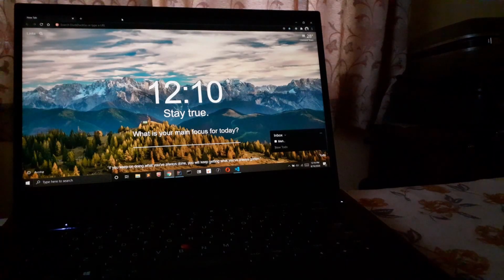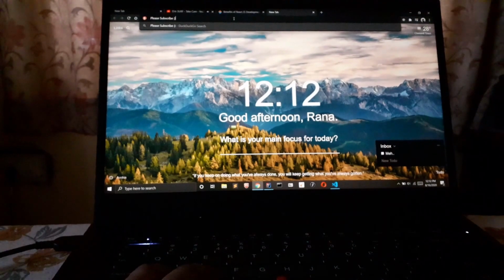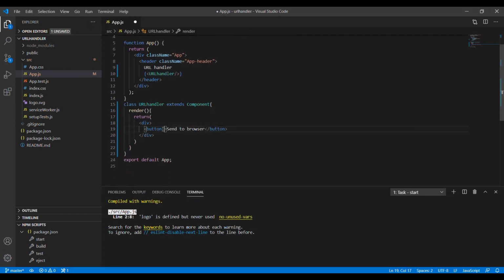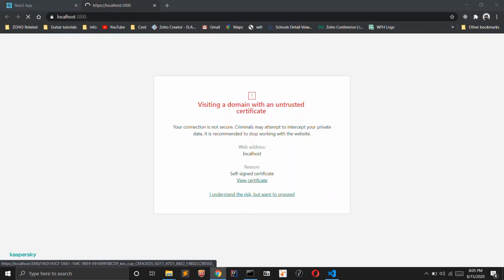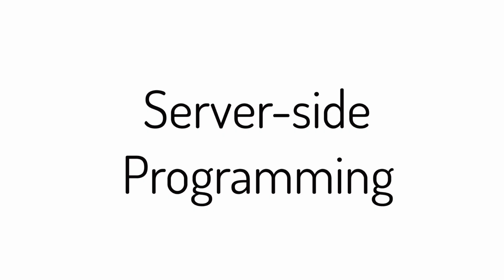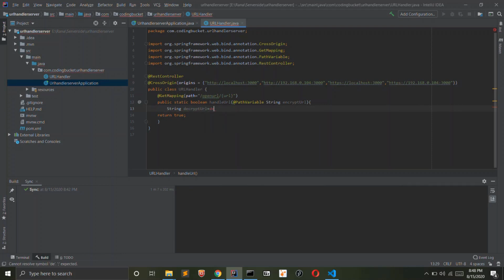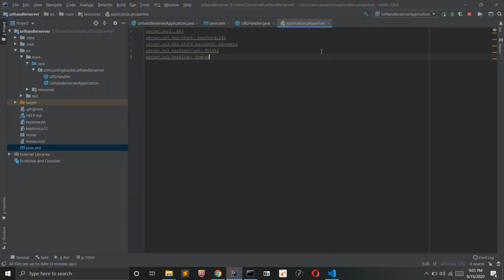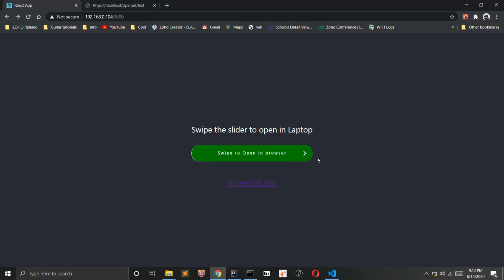Open links in Laptop from Phone(No contact) | React and Spring boot | Weekend Project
Opening Links and sending texts to the Laptop using Reactjs and Springboot.

I was always fascinated by Ironman swiping the screen and sending the content to the bigger screen from his phone, it's not up to that level but I tried something.